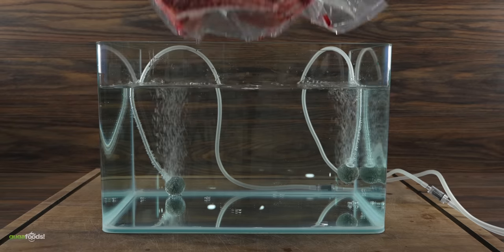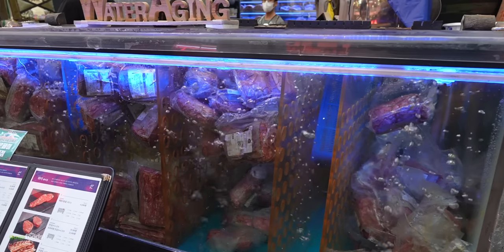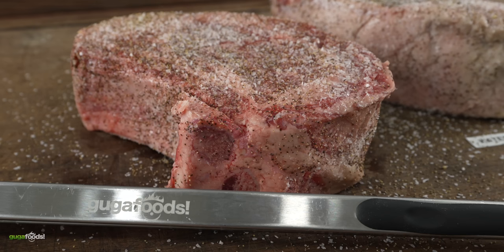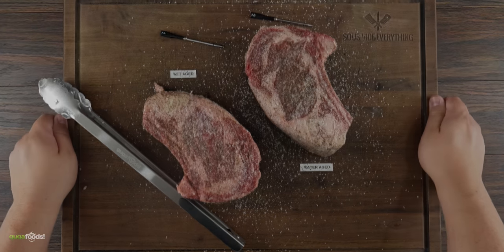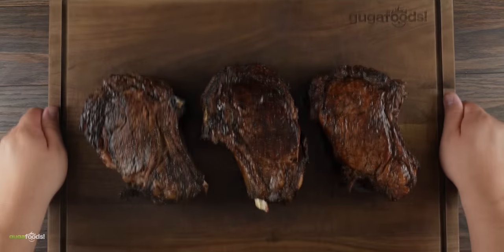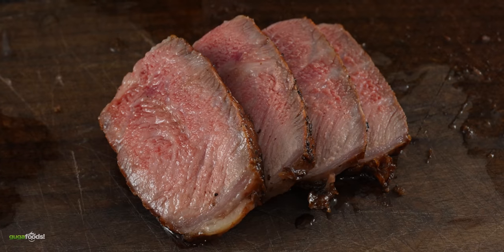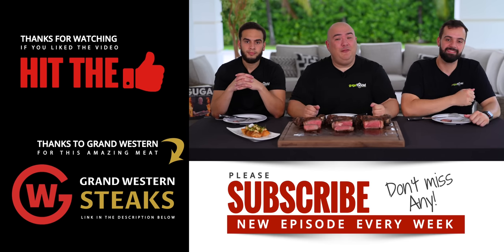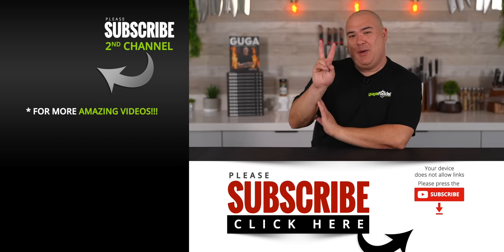All I knew about steaks was a LIE! Water AGE is here.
Not many things impress me anymore with steaks and beef. I love dry ageing so much that I do it quite often. But when I heard about water ageing I was very skeptical but gave it a try anyway. I am so glad I did as I was not expecting of what happened to happen.

* Guga MERCH *
* MAIL TIME Want to send something?
13876 SW 56th Street (№128)

* The link below has EVERYTHING I USE *

* VIDEO EQUIPMENT *
Main Camera
2nd Camera
Slow Motion Camera